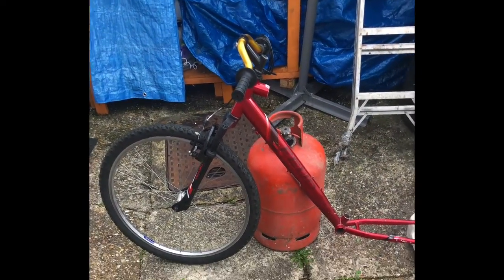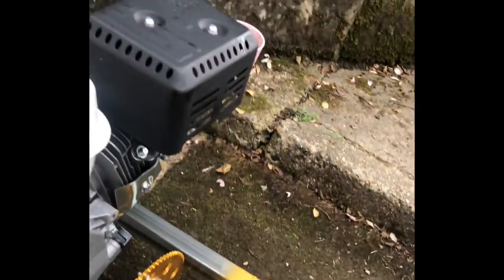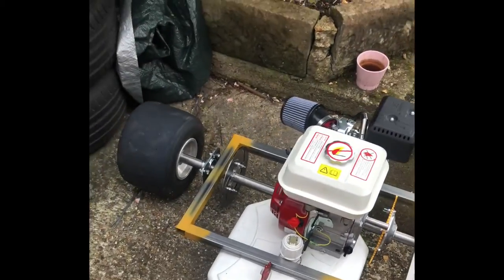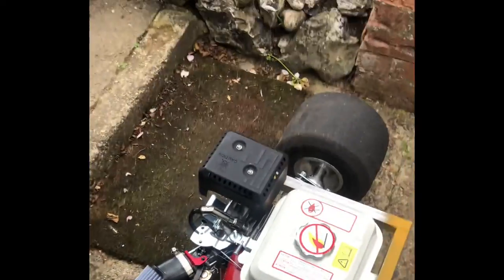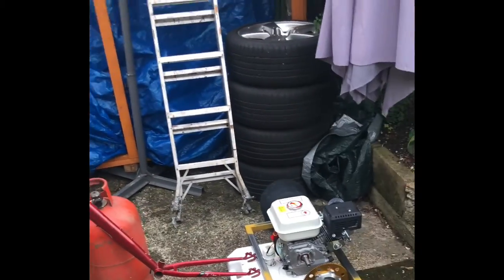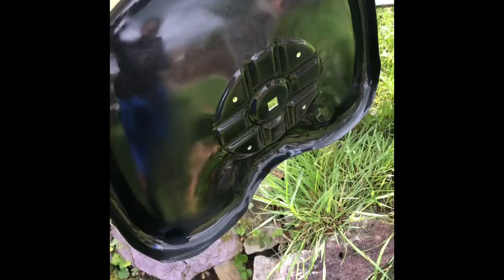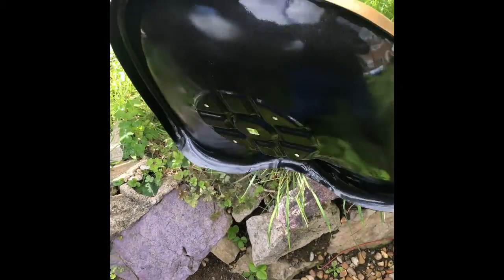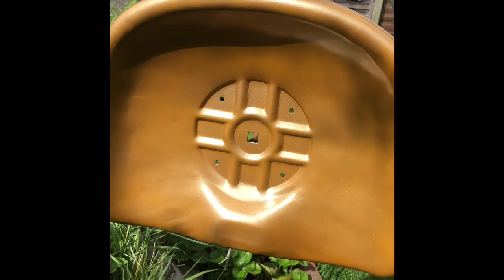Drift trike build part 5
Drift trike project build part 5
Progress is very slow but getting there.